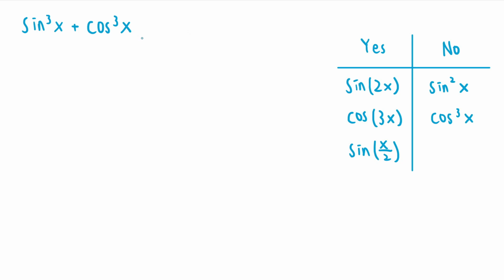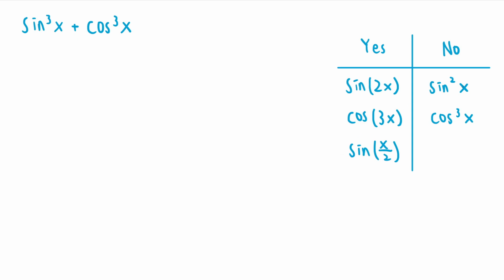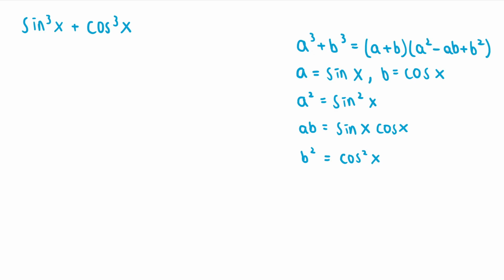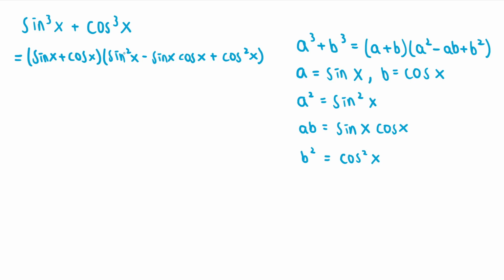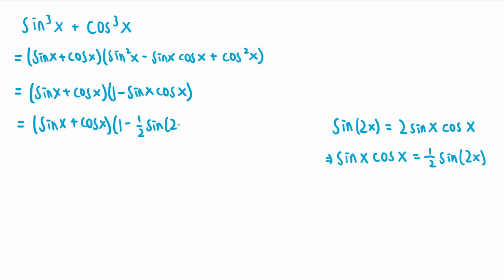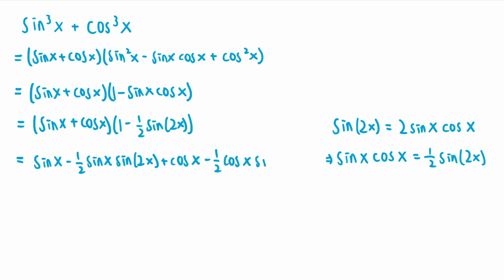Simplifying the Trigonometric Expression sin^3x+cos^3x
We go through how to simplify the trigonometric expression sin^3(x)+cos^3(x) using trigonometric identities and the sum of cubes formula.